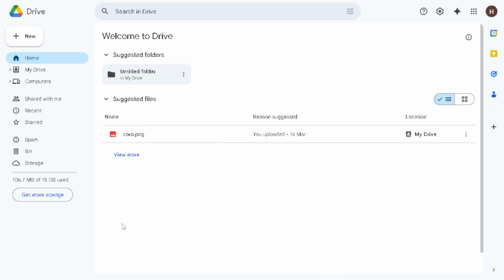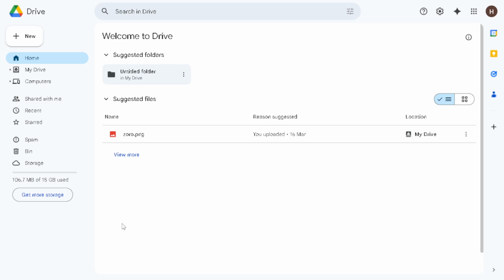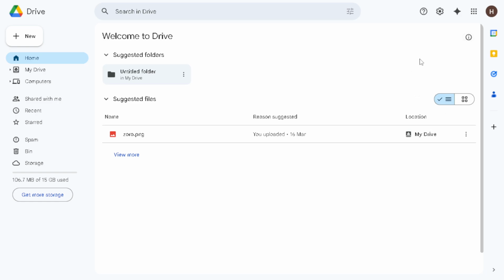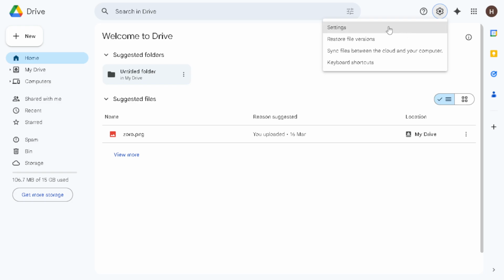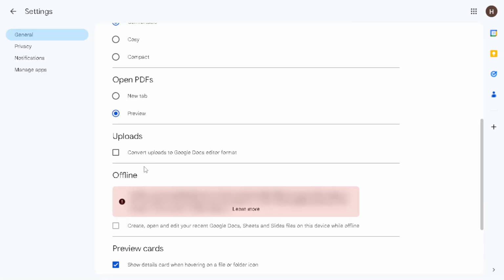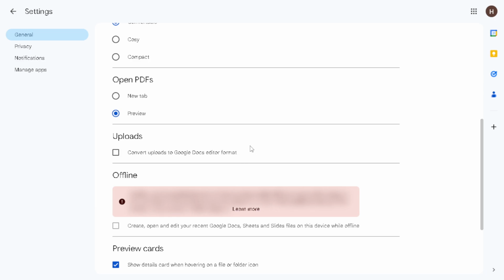How to Fix Google Drive Slow Download Upload Speed (2026 Guide)